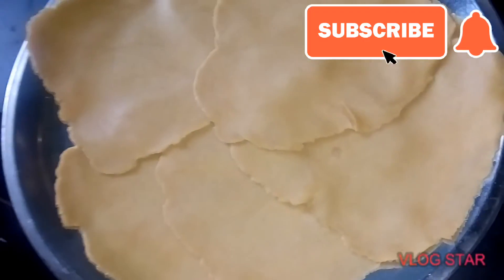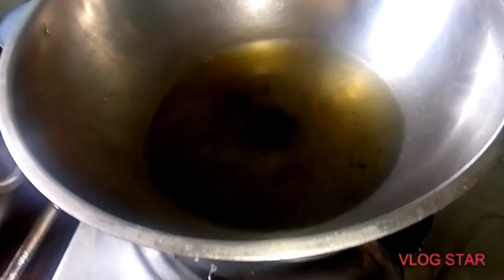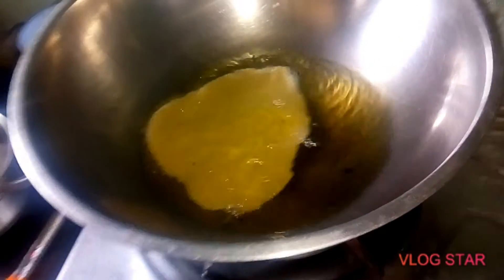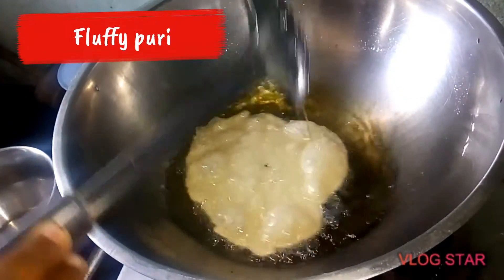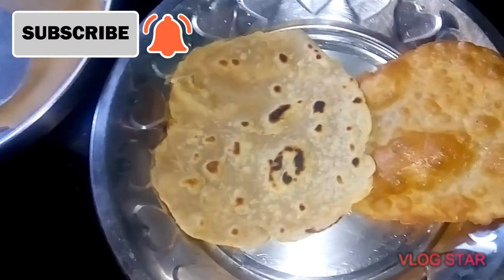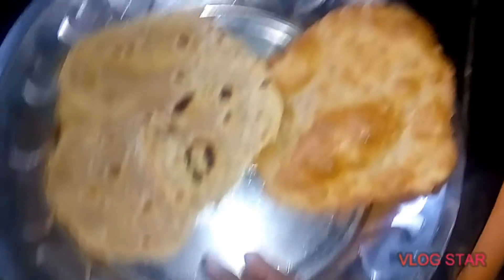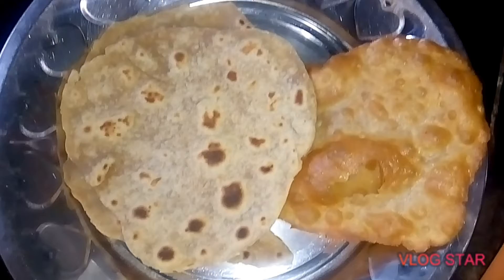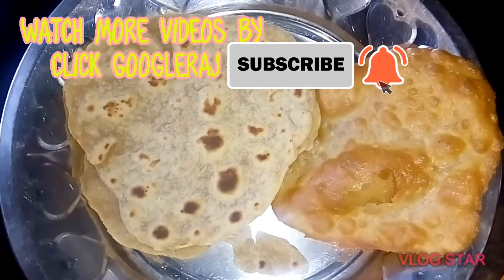How to Make Puffy Wheat Puri & Chappati Recipe in 3 Mins | How to Make Puffy Perfect Puri